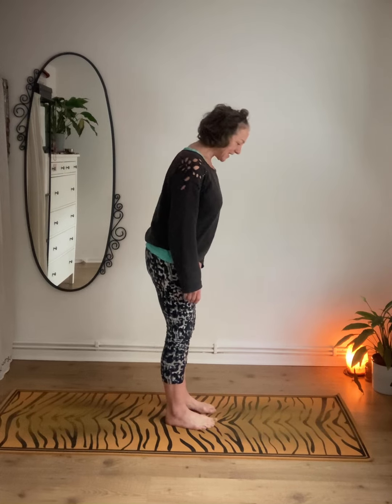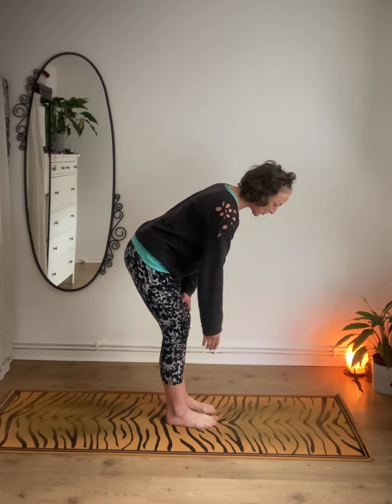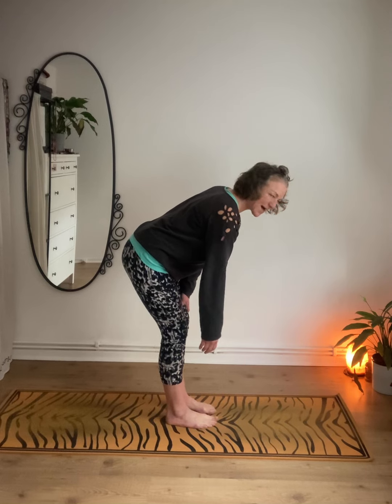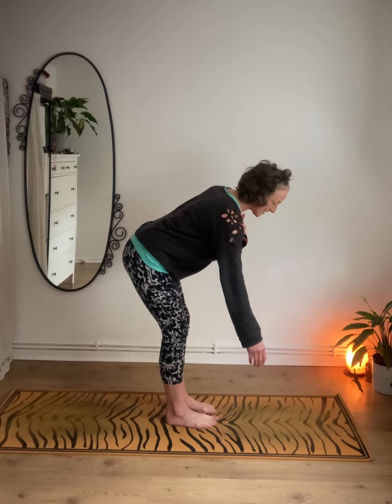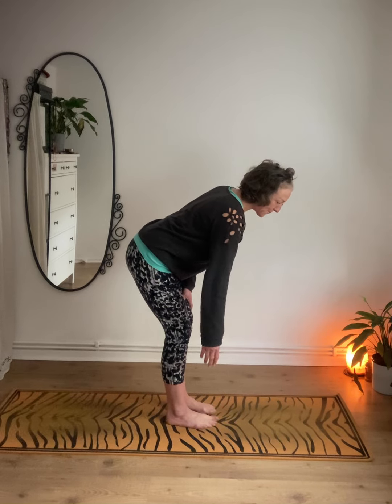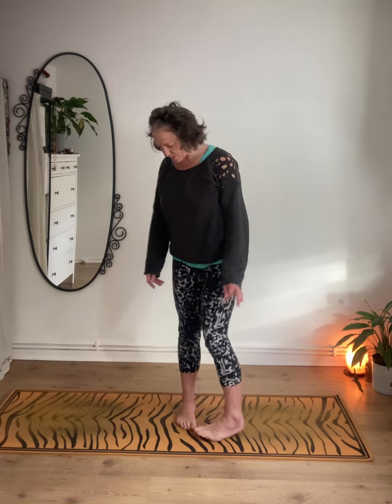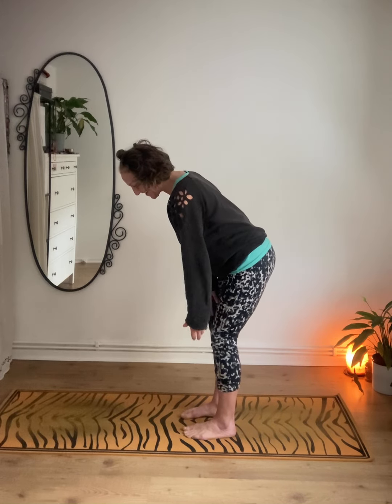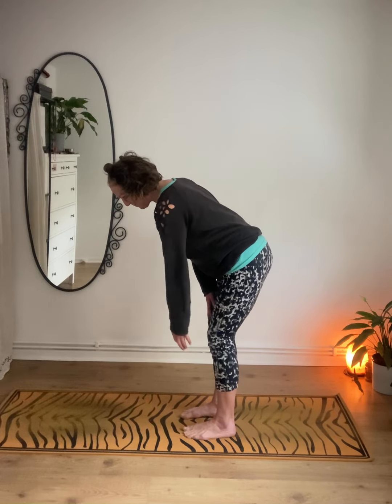Soothing the Shoulders - Arm Circles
If you've ever been told to rest your shoulder after an injury or strain this video is a must for you.
Non-movement can sometime cause frozen shoulder and other limitations in range of movement once healed, this movement should go some way to preventing that eventuality plus it feels good.

For further advancement on your recovery - watch Day 2 of my Three Day Breathing Challenge right here on You Tube